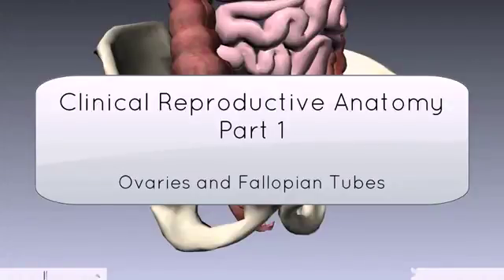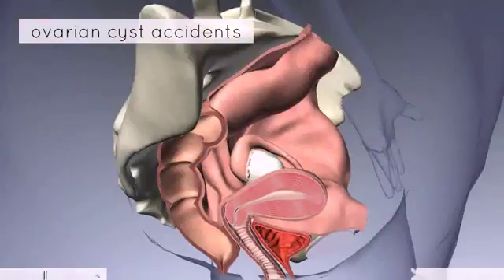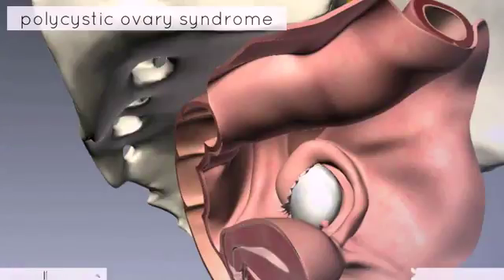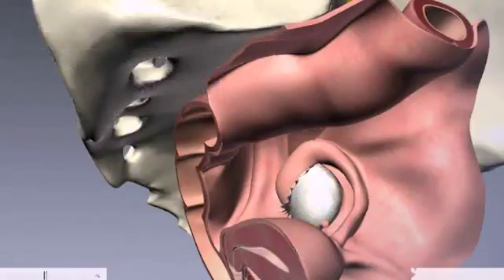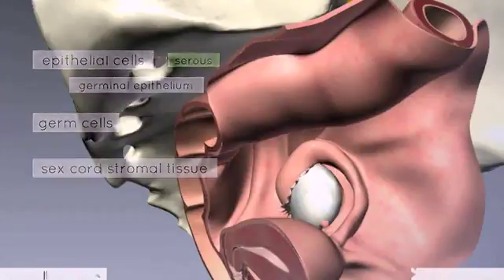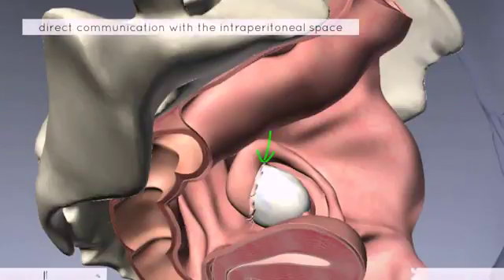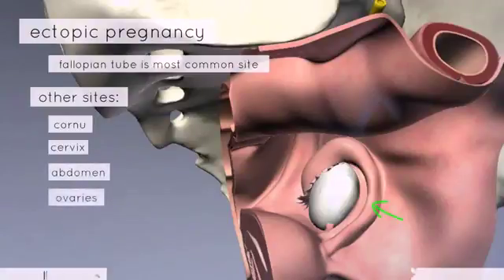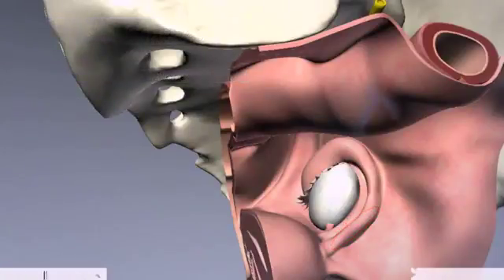Reproductive Anatomy Ovary and Fallopian Tubes 3D Anatomy Tutorial